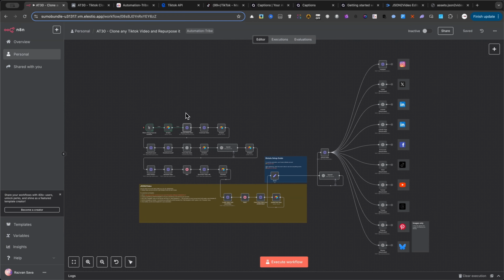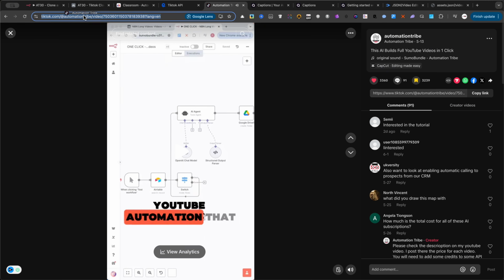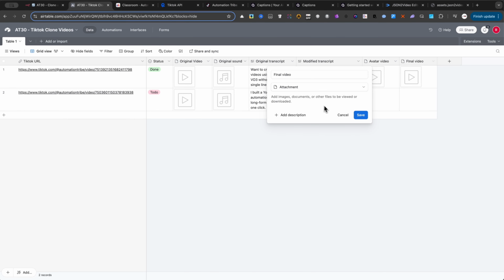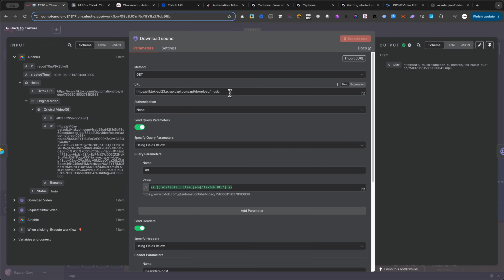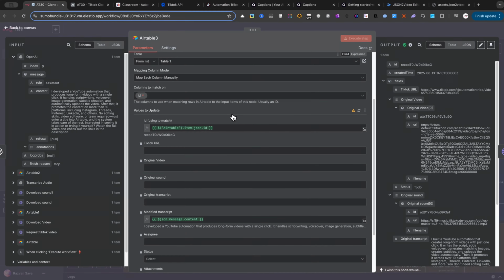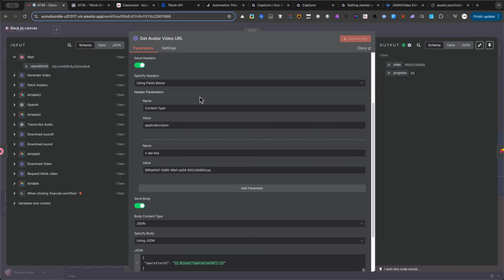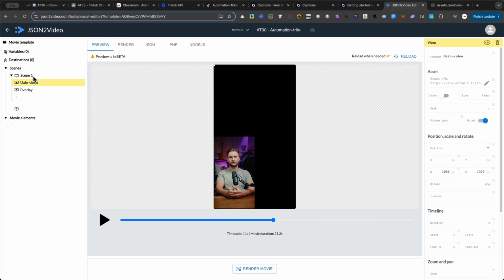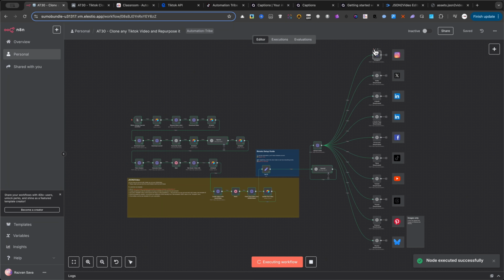Clone Any TikTok Video with AI Avatars & n8n (Fully Automated)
In this video, I’ll show you how to clone any TikTok video, generate a talking AI avatar, and automatically repost it across multiple platforms using n8n, Airtable, Captions.ai, JSON2Video, and Blotato.

This is a complete automation — no manual editing needed.

Paste a TikTok link into Airtable and let the system:
 • Download the video
 • Extract and rewrite the script
 • Generate an avatar with voice-over
 • Merge the avatar over the original video
 • Auto-publish to Instagram, TikTok, LinkedIn, YouTube Shorts, Pinterest, and more